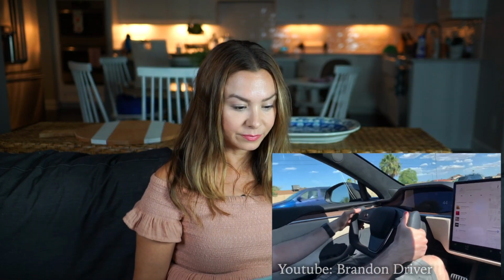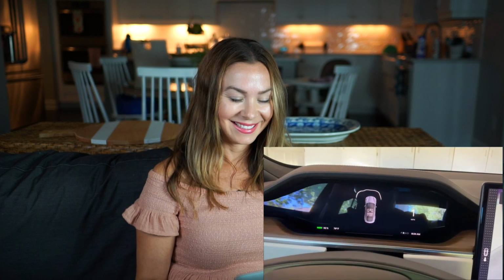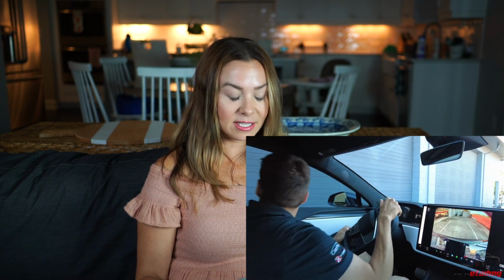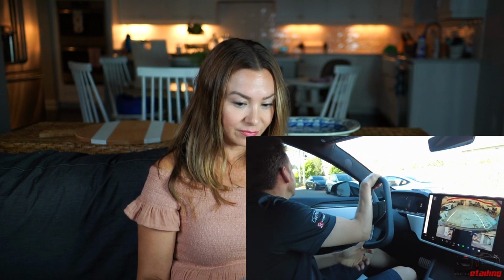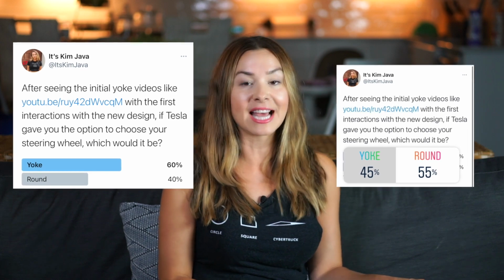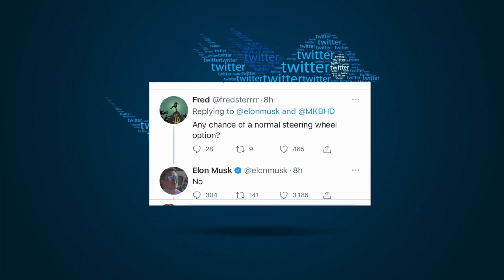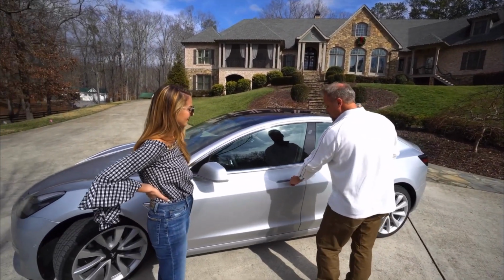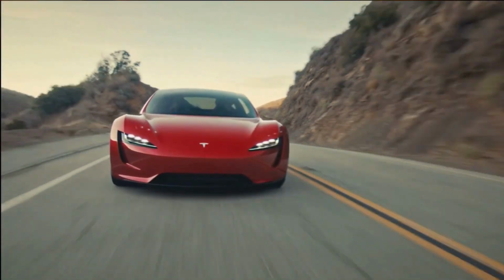Tesla YouTuber Reacts to New Model S Yoke Steering Wheel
Win a Tesla of your choice and support a great cause.